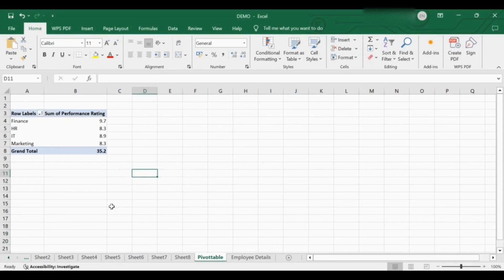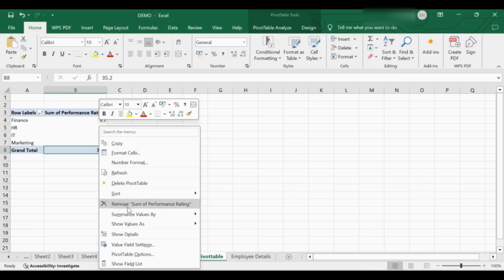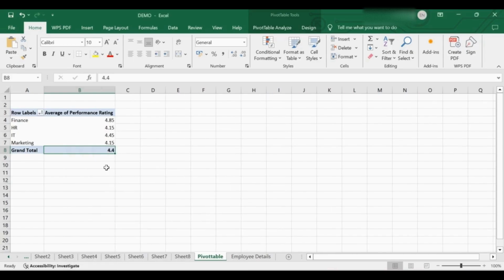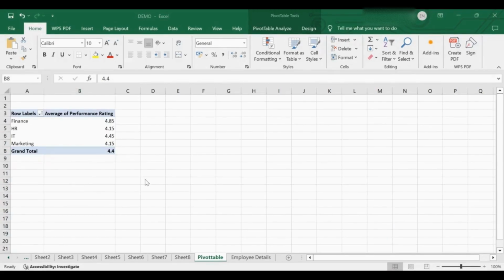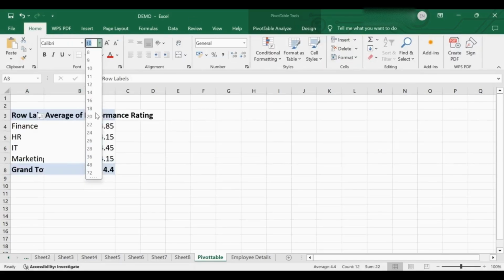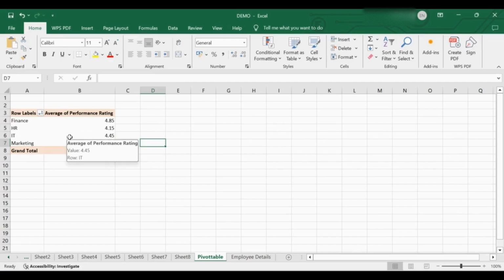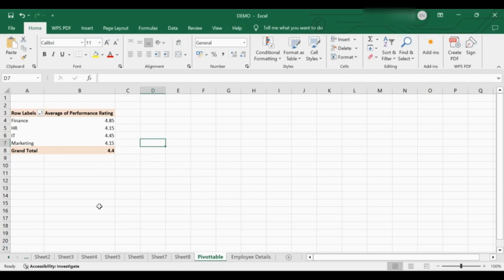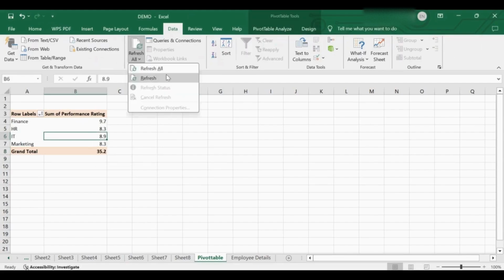Learn to customize calculations & formats in Pivot Table (session - 20)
This video will teach you How to customize a Pivot Table. I hope you enjoy my sessions while learning.